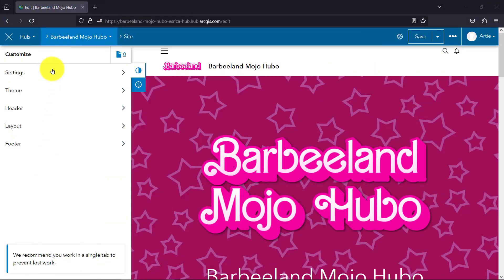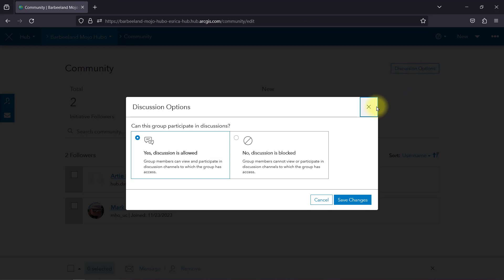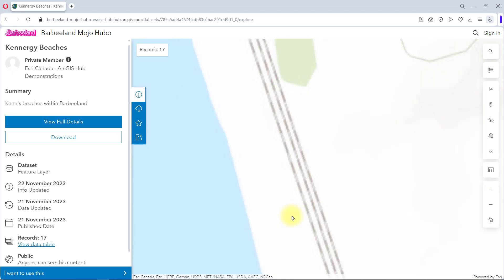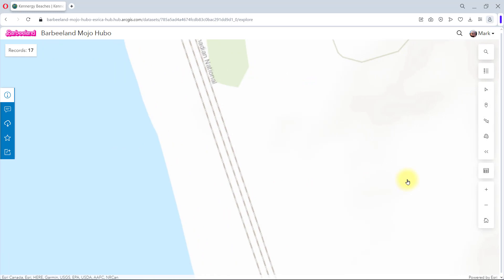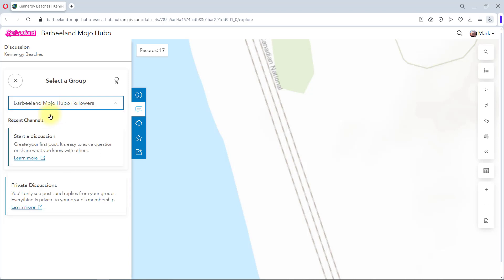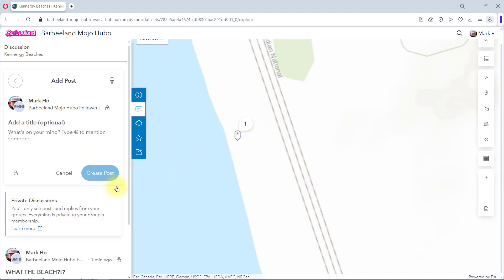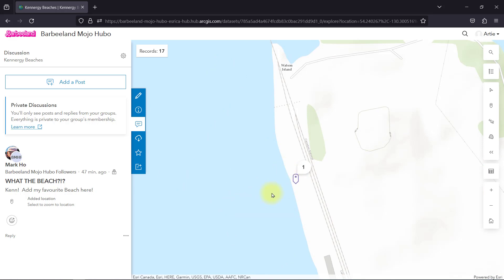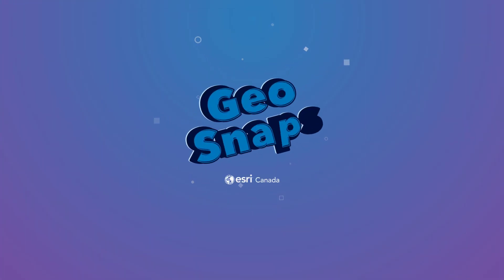Engaging Collaboration with ArcGIS Hub Discussions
ArcGIS Hub Discussions is a cool way for groups to share and collaborate around content. This unique feature of ArcGIS Hub Premium allows group members to start conversations focused around content items such as open data feature layers. This GeoSnap walks through how a typical Discussion is created and used.

Have a question about ArcGIS Hub? Ask in the Comments below. Learn more about ArcGIS Hub Discussions work using the documentation

0:00 – Intro
0:15 – Turning on Discussion settings
0:35 – Finding open data content to comment on
0:53 – Signing into a community organization through ArcGIS Hub Premium
1:11 – Starting a new Discussions conversation
1:32 – Creating a new Discussions post
1:49 – Interacting with the added Discussions post